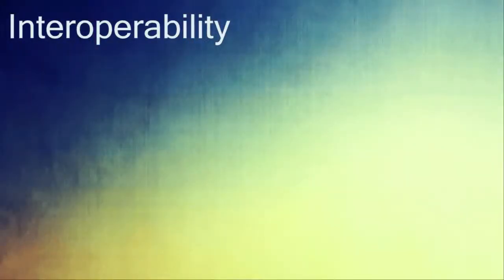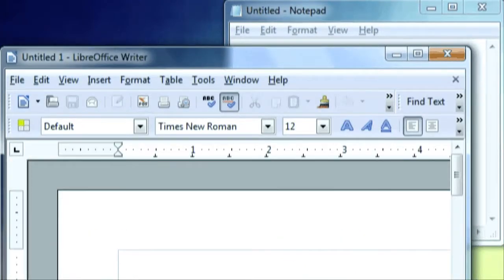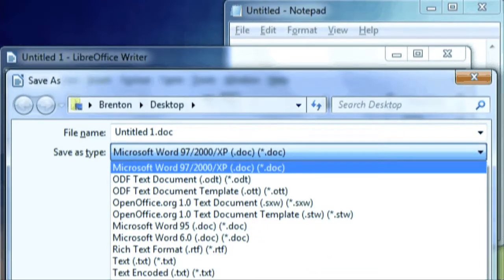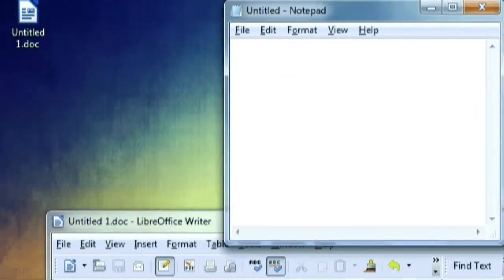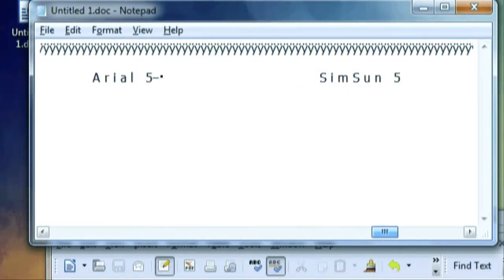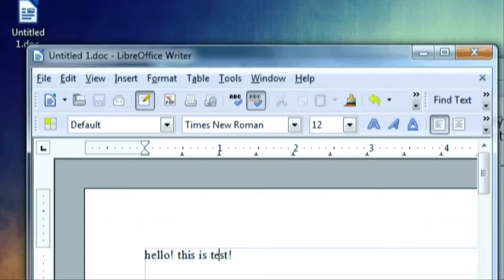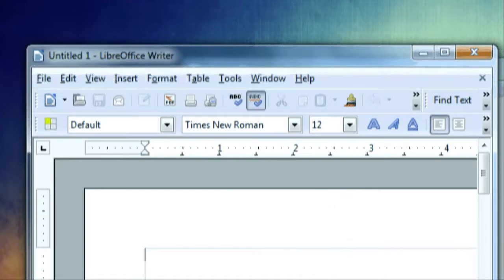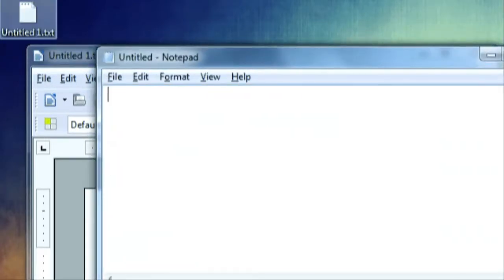Understanding the Internet 3: Interoperability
Interoperability is one of the key, fundamental concepts of what makes the web the web.